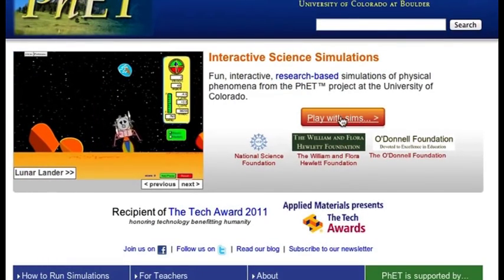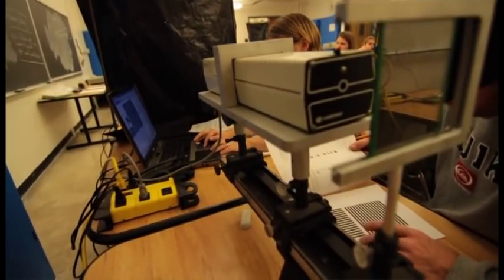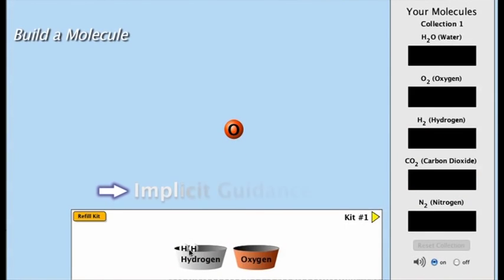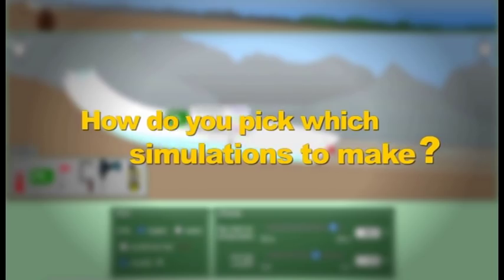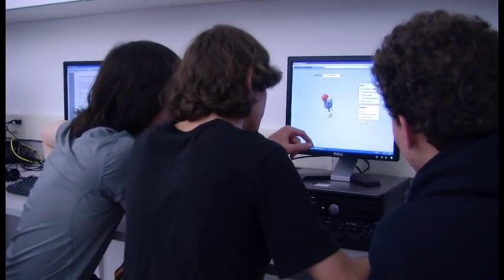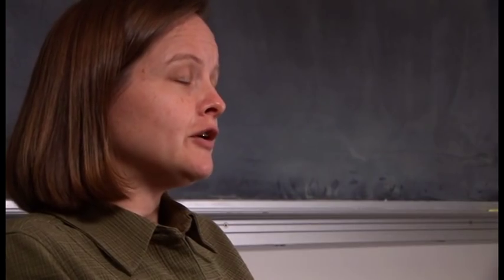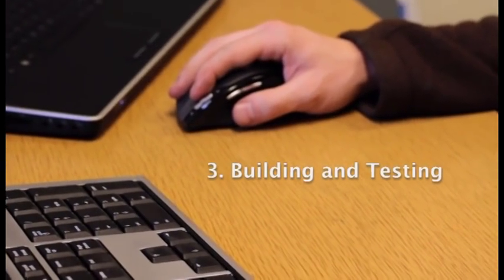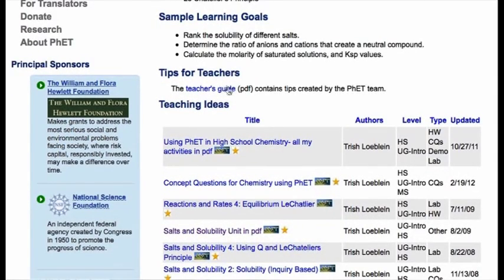PhET: Research and Development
The PhET simulations are unique because they are based on research on learning and computer interface design, and tested extensively with students.   Hear from our researchers and developers about the process by which the simulations are created.